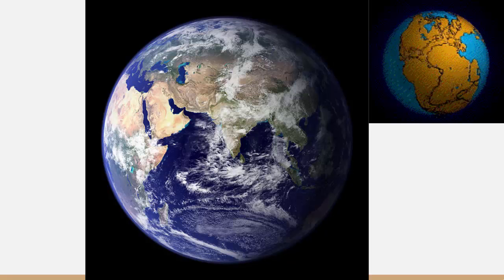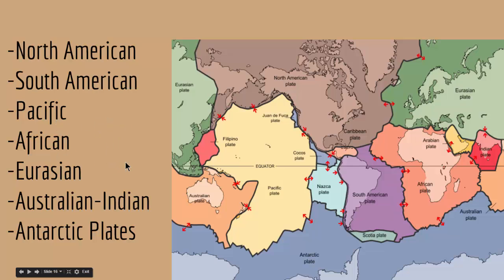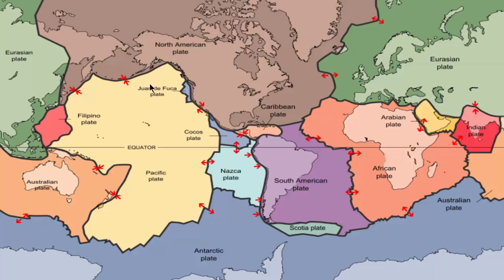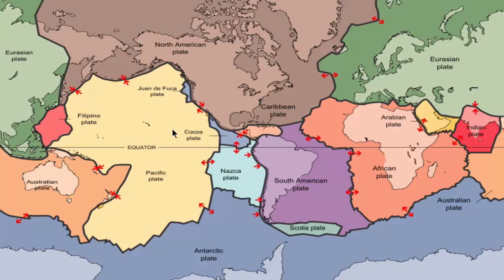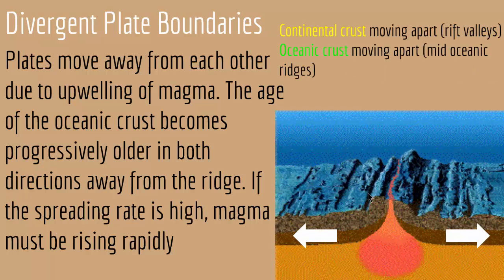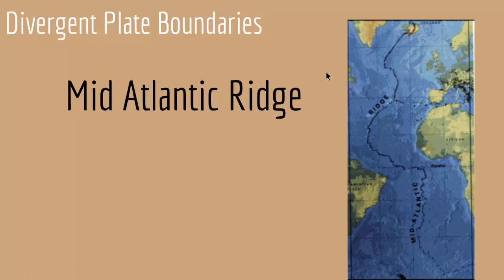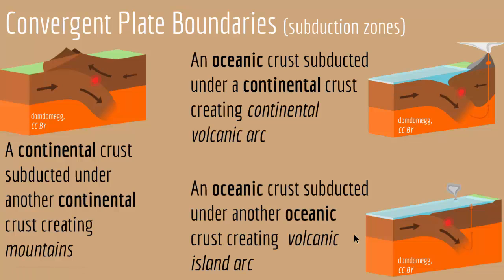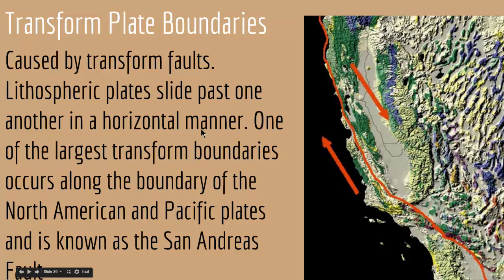Earth’s Major Plates